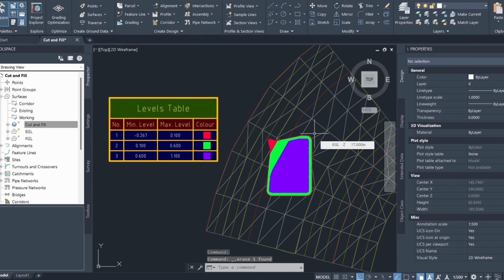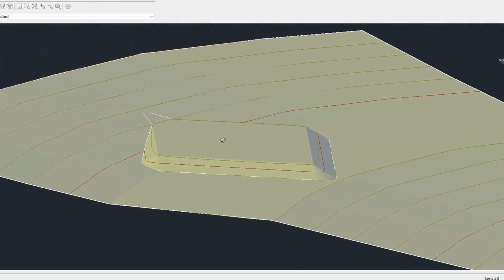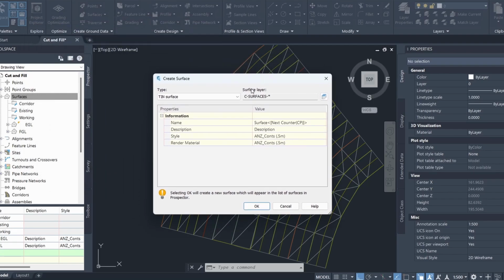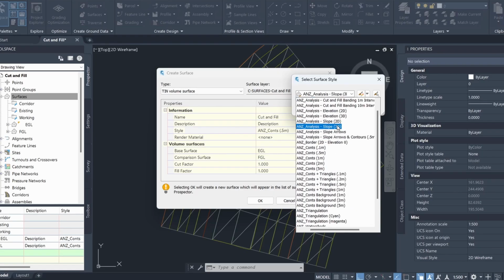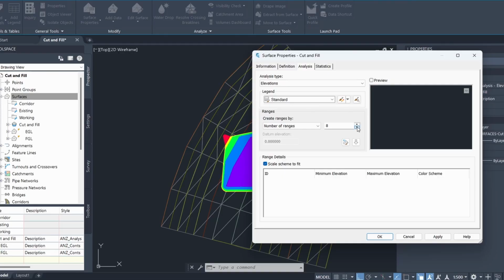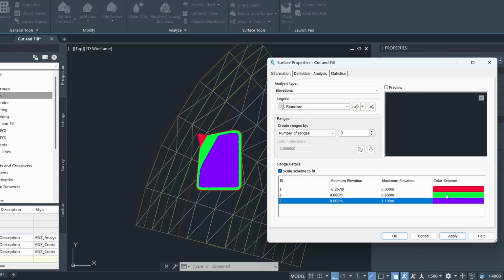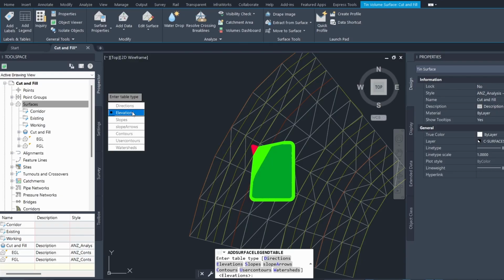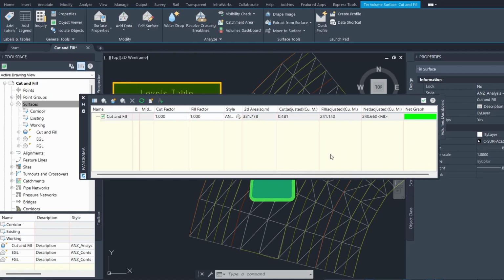How To Create A Cut and Fill Surface In Civil 3D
This video shows how to create a cut and fill surface in civil 3D and how to analyse the cut and fill surface.